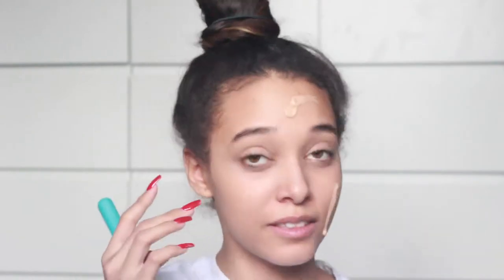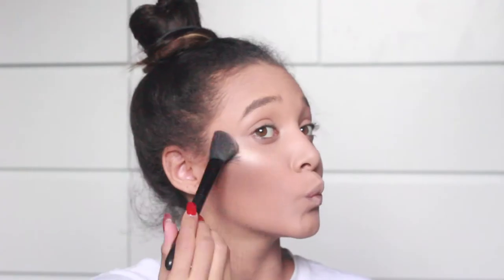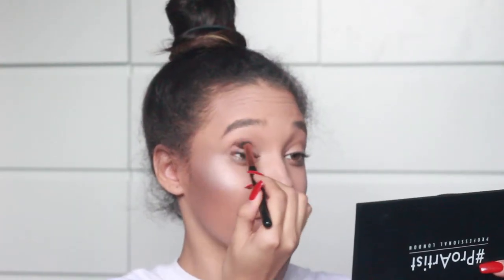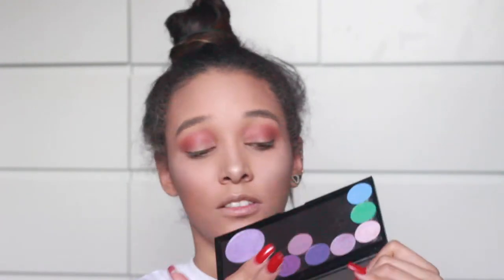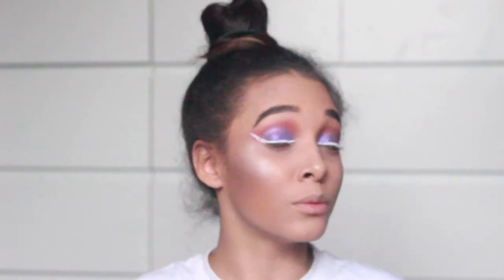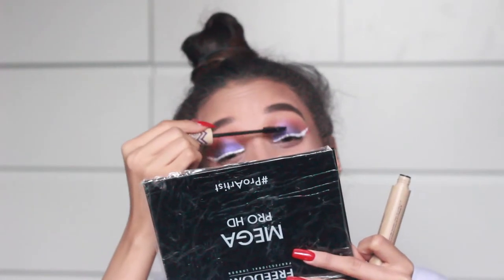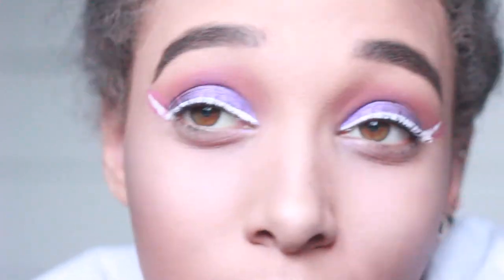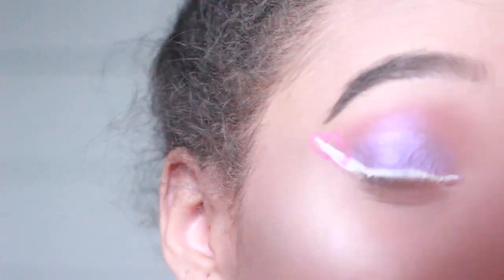MASSIVE FAIL... TESTING NEW MAKEUP